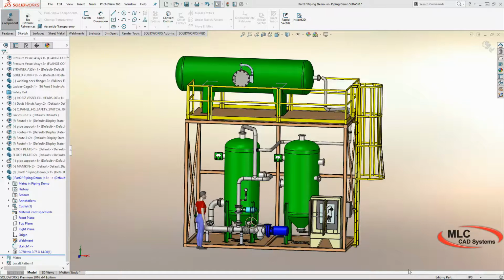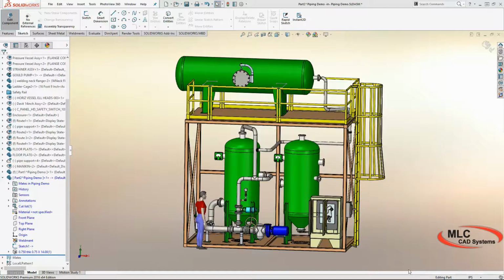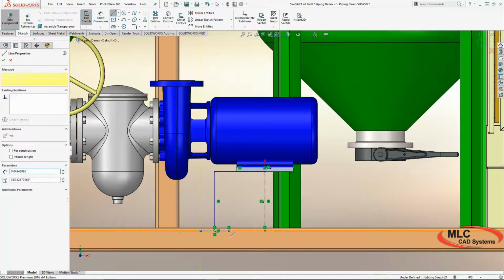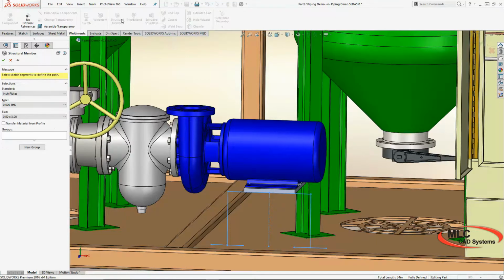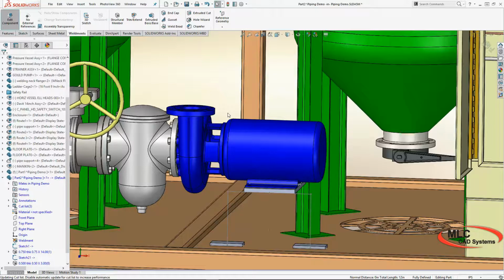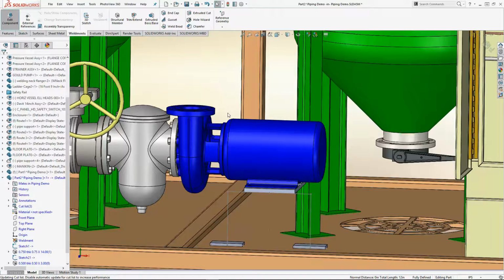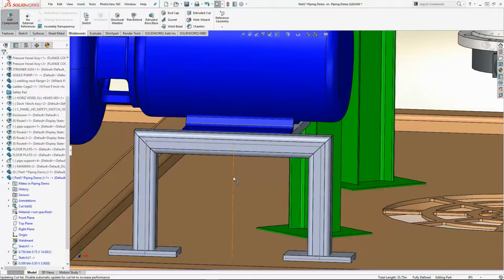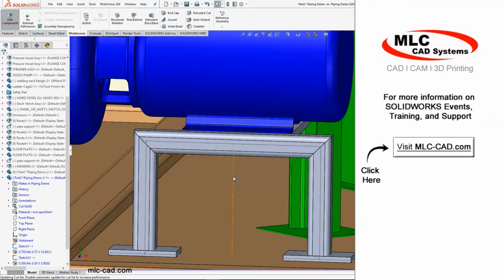Weldments in SOLIDWORKS 3D CAD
Setting up a study in SOLIDWORKS Simulation.  You will learn what weldments are and why they are beneficial in SolidWorks 3D CAD.